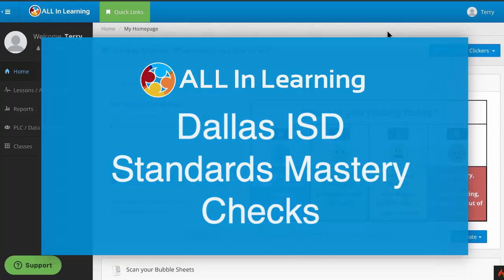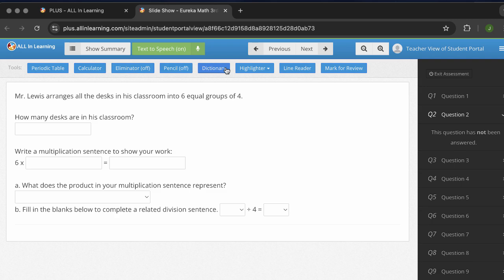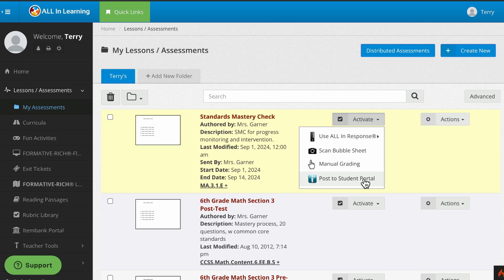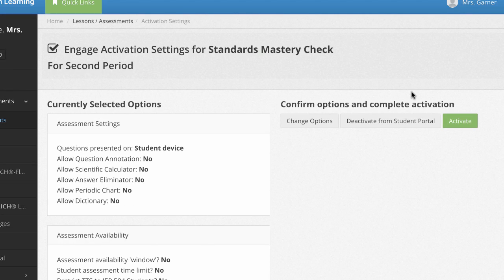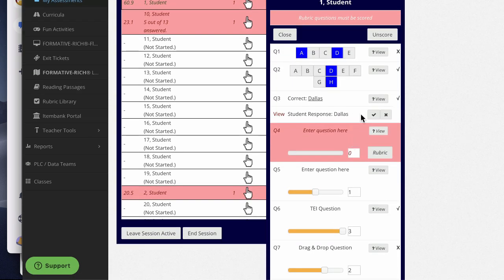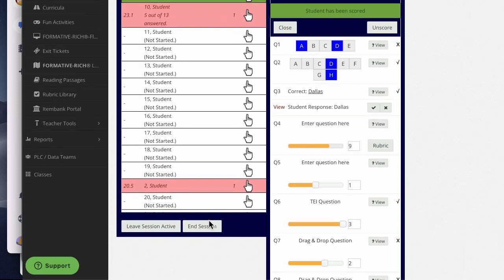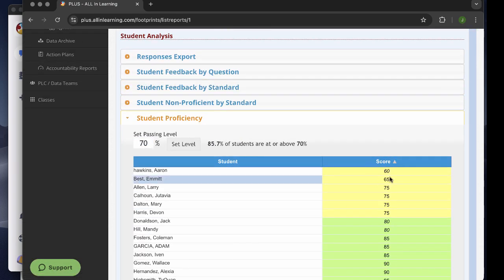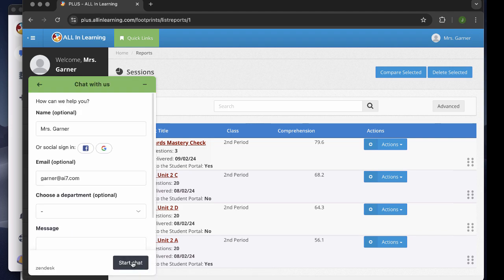Dallas ISD - Standards Mastery Checks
Instructions for teachers to launch and complete a Dallas ISD Standards Mastery Check, tips on using some of the immediate data, and quickly syncing to their grade books.